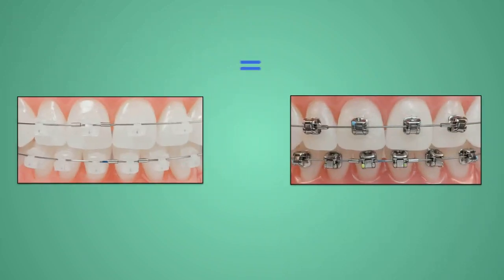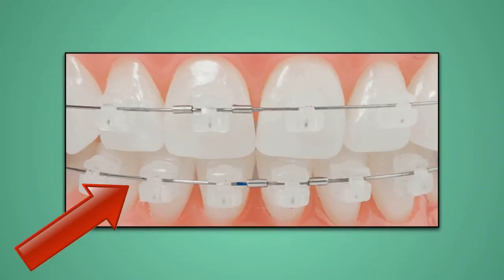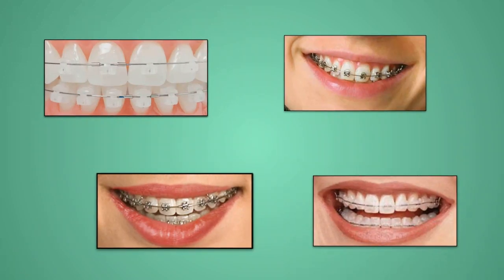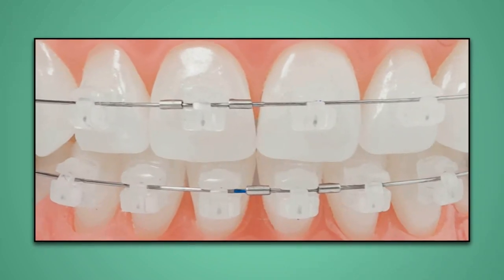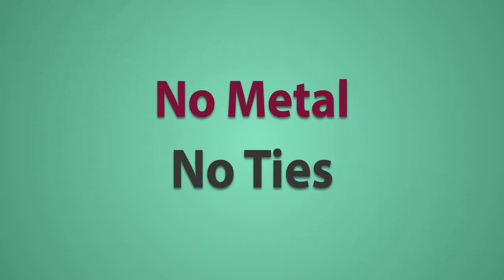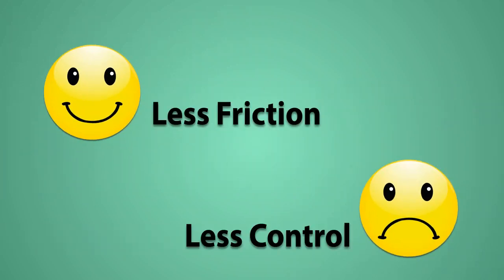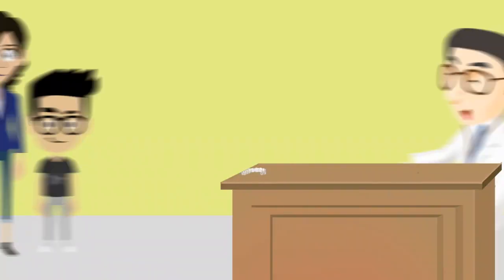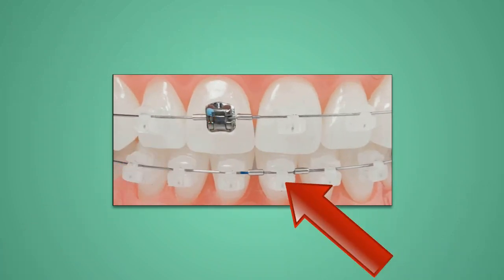Self Ligating Braces